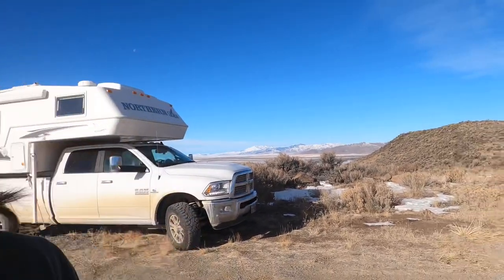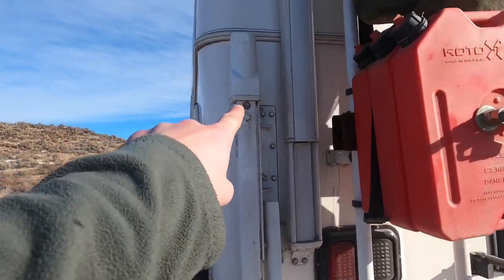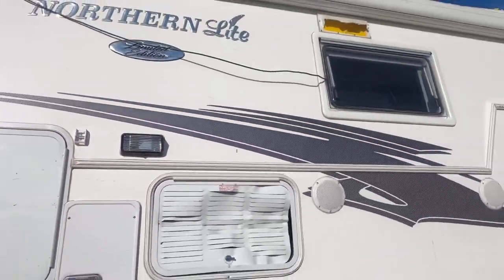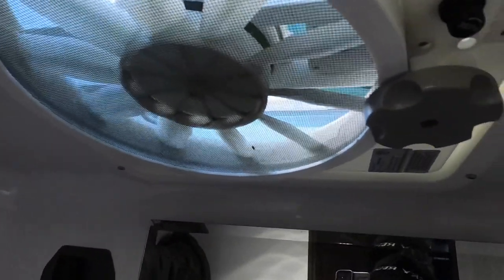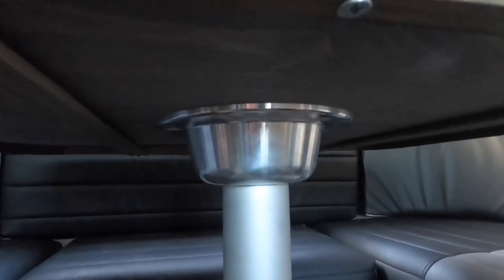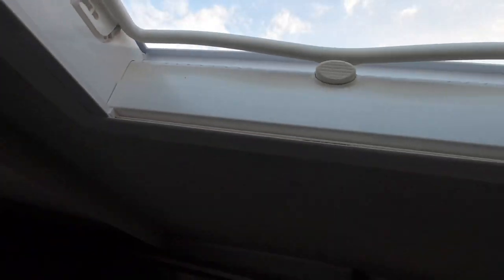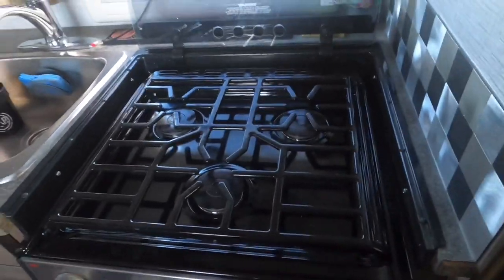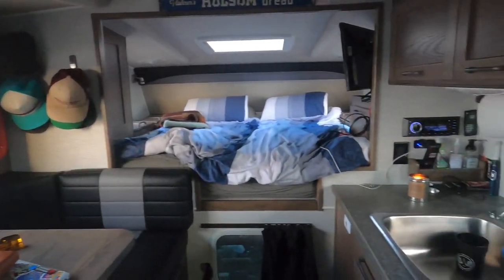2020 Northern Lite 9-6 QLE Walkthrough/Review — Full Time Truck Camper Living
In this video I do an interior and exterior walkthrough of my 2020 Northern Lite truck camper. I discuss living in it full time and a few minor issues that I’ve run into since beginning this journey. I am currently on my first nomadic adventure traveling border to border north to south from Montana to California while trying to stick to as much dirt road as possible. (Royalty Free Music from Bensound)